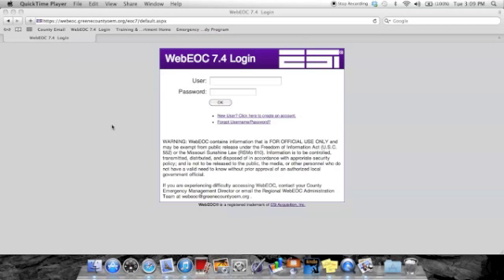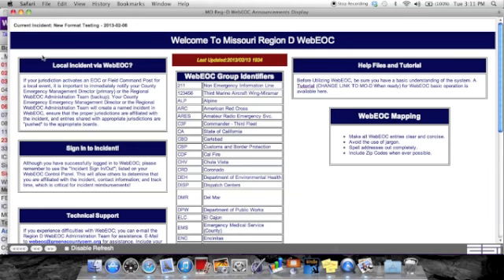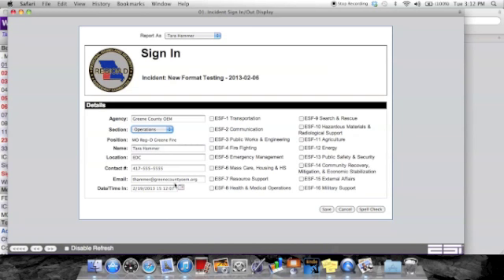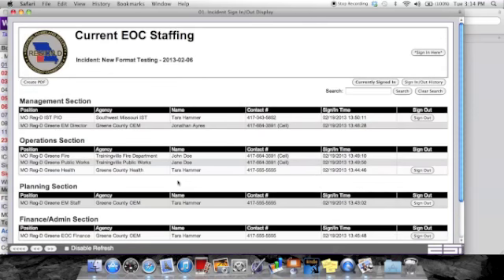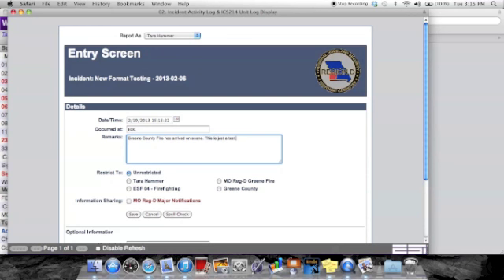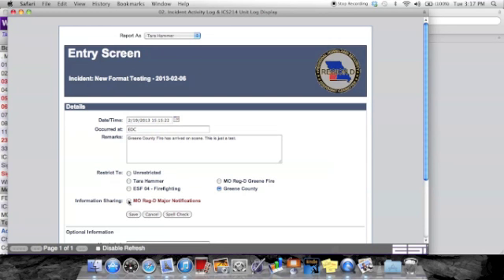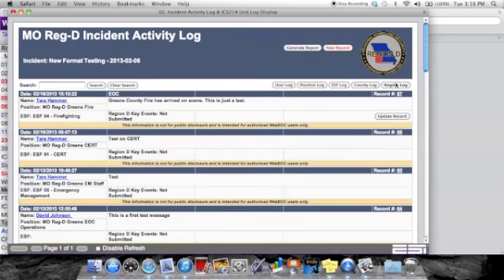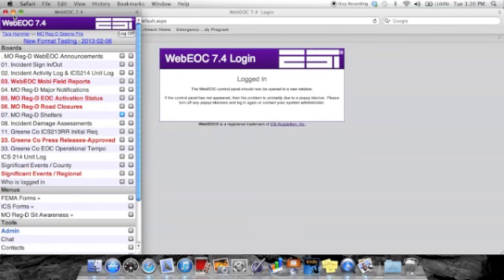WebEOC Tutorial Incident Sign-In and Activity Log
This is the second in the series, including the incident sign-in process, and incident activity log.